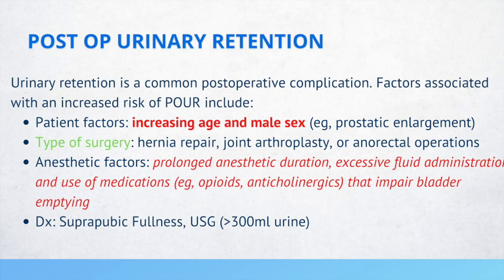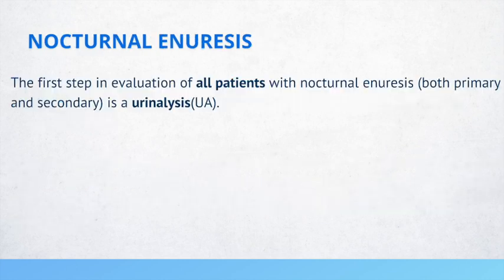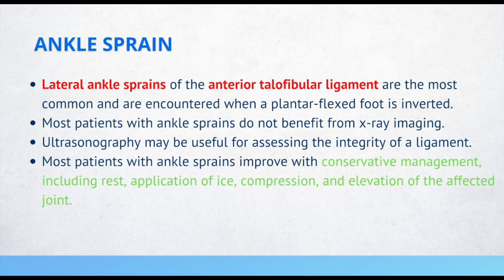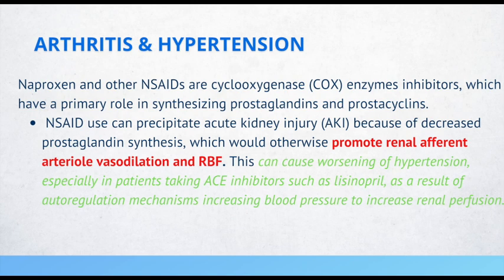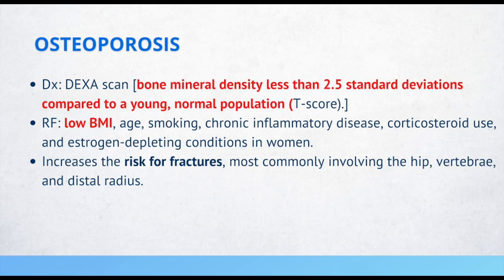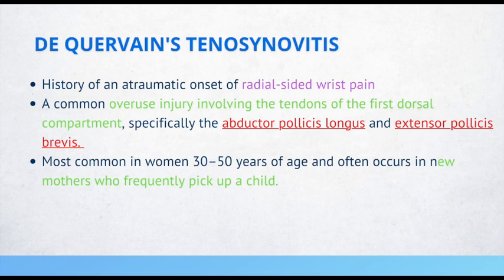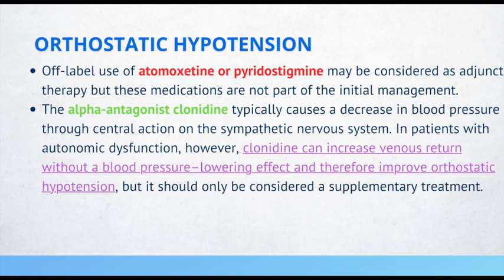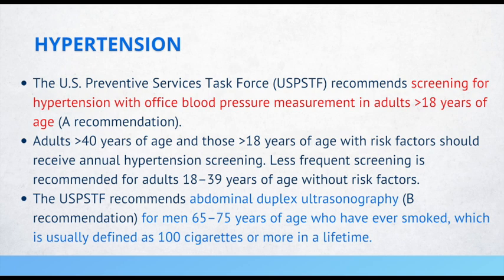High Yield USMLE Review